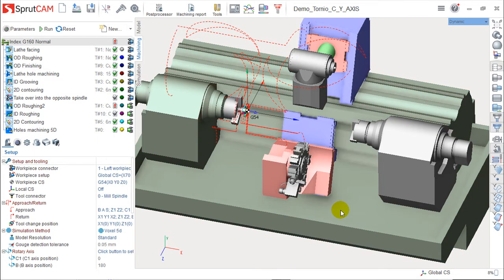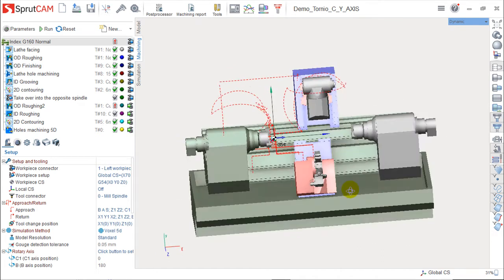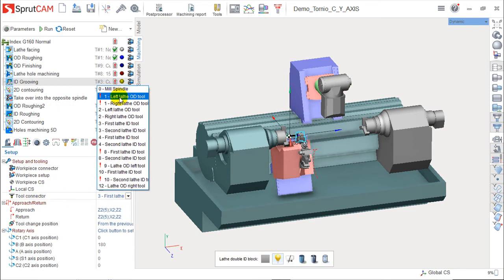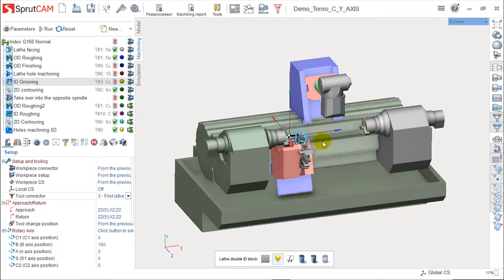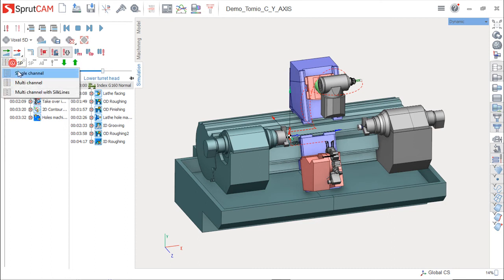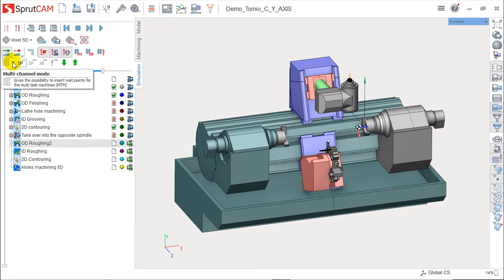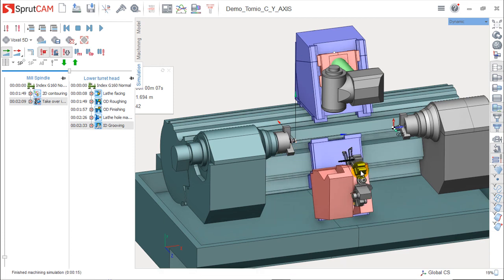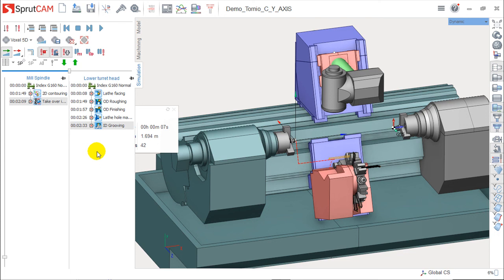SprutCAM v.12 English - Lesson 39/49 - Multi-Task Machining